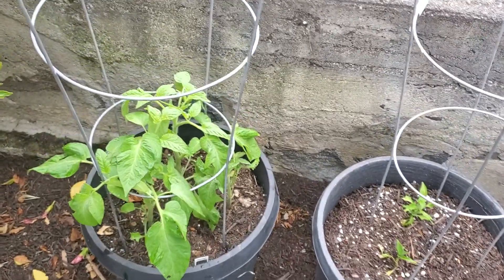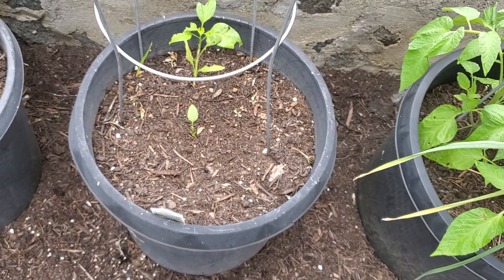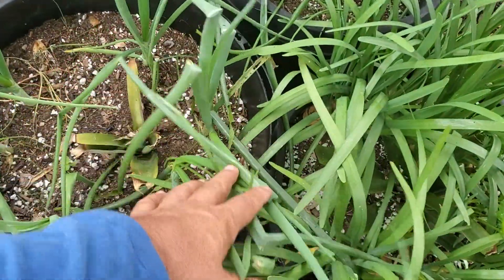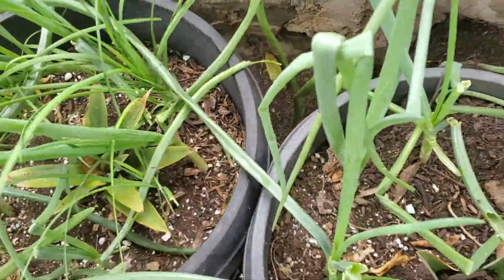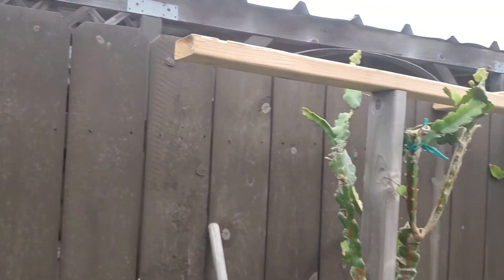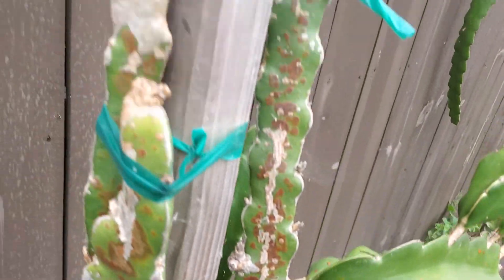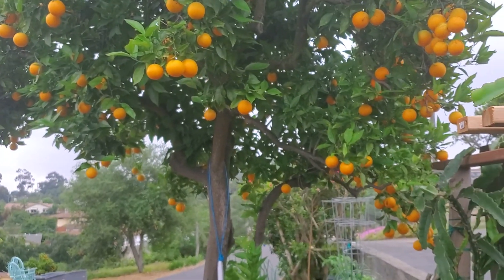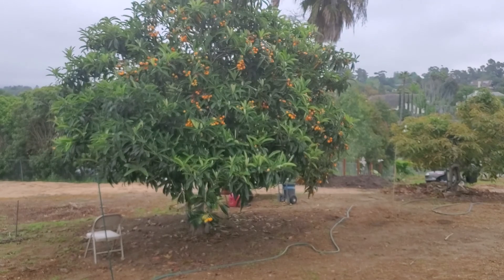Vegetable garden in pots update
Spring is here update 1